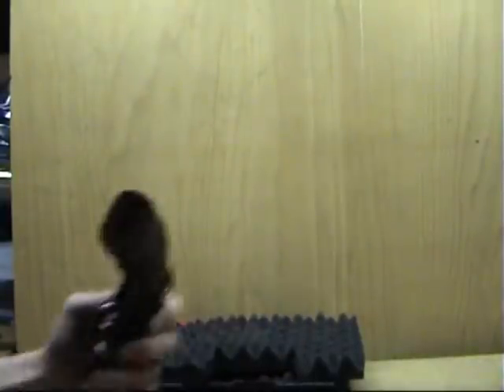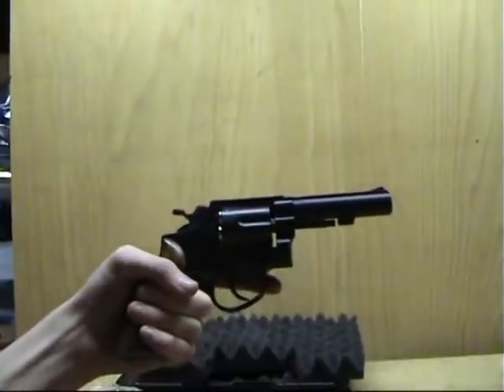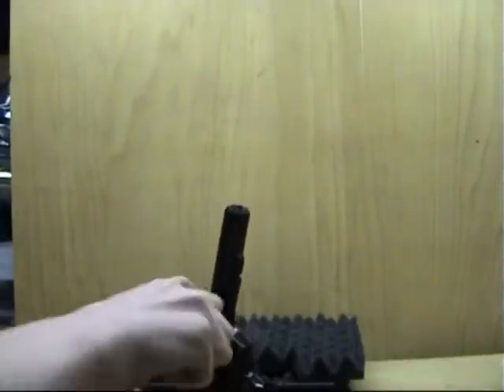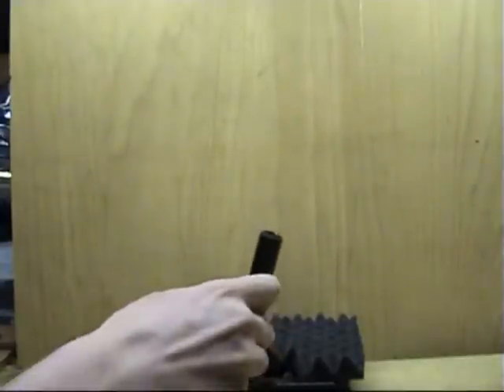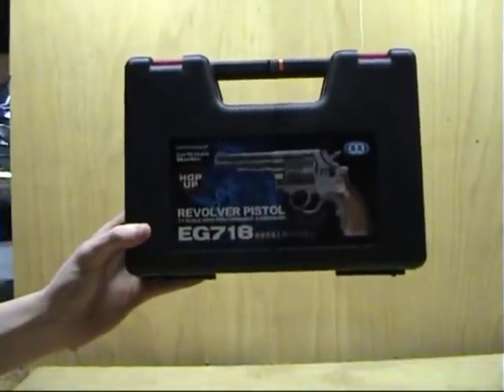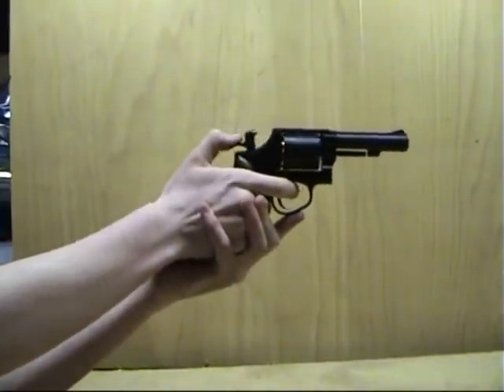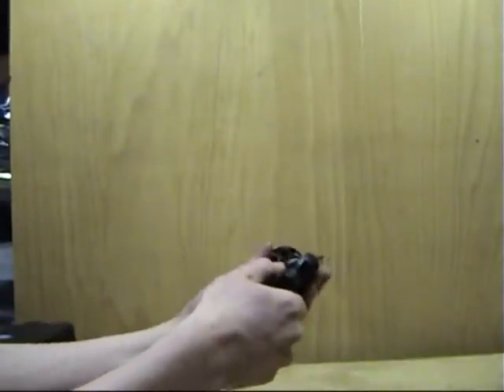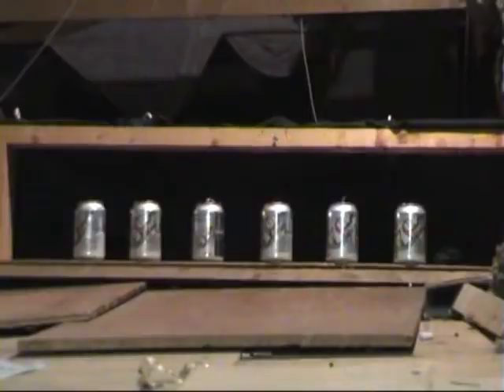Bell 357 Review